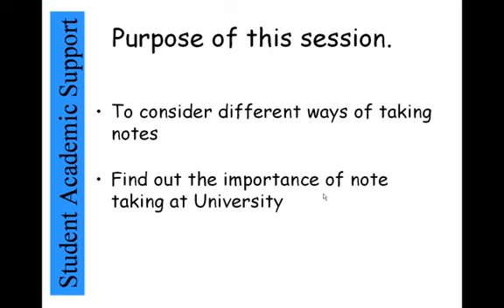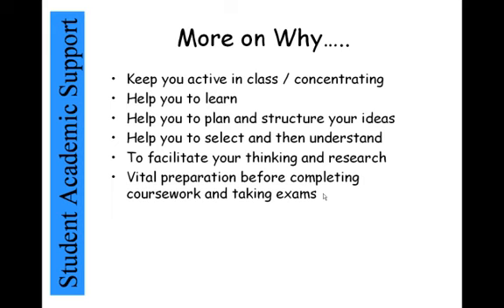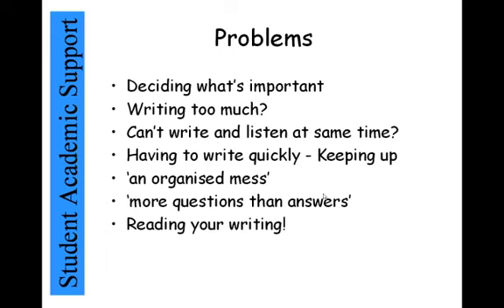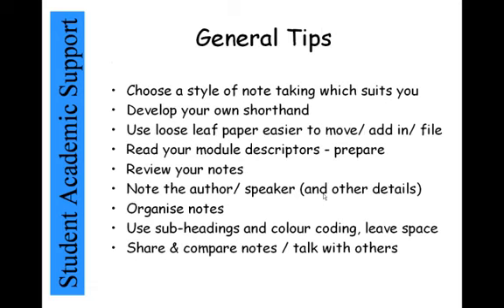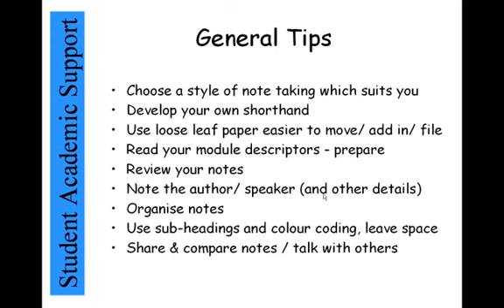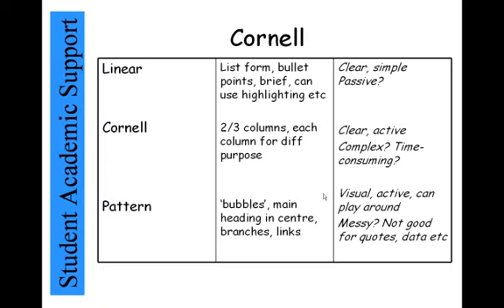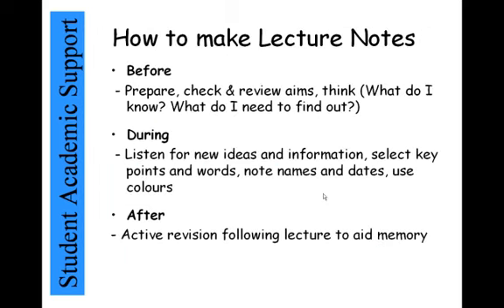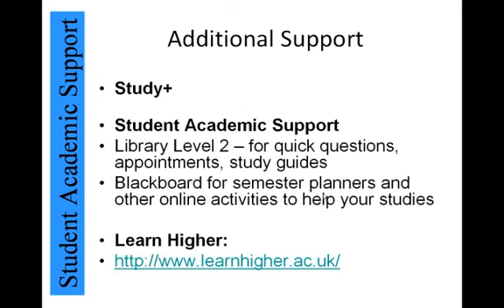Note taking Presentation